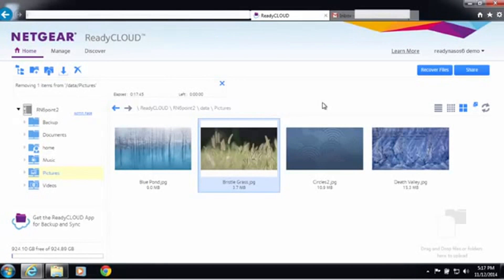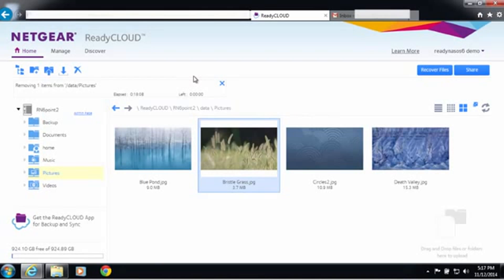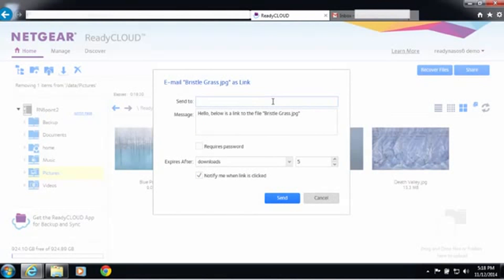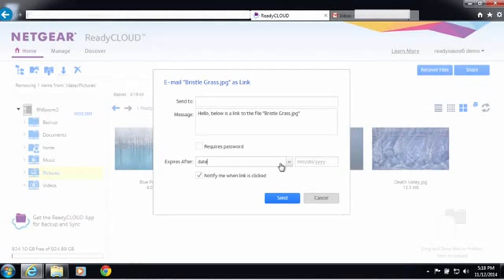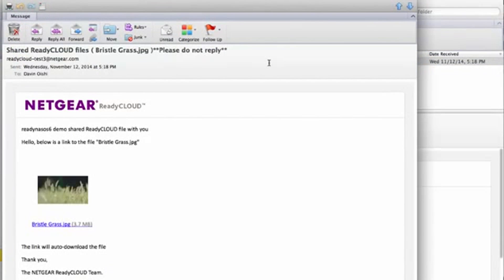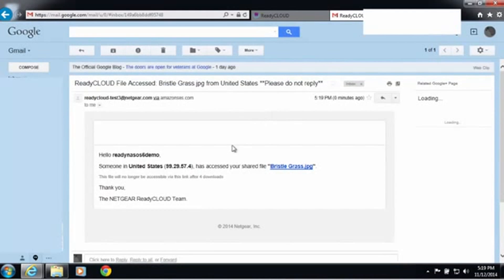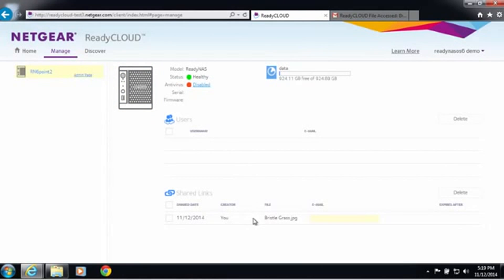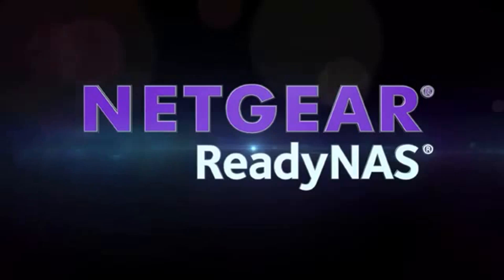NETGEAR: How to send files as a link using ReadyCLOUD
An overview video showing how to send files as a link using NETGEAR ReadyCLOUD.